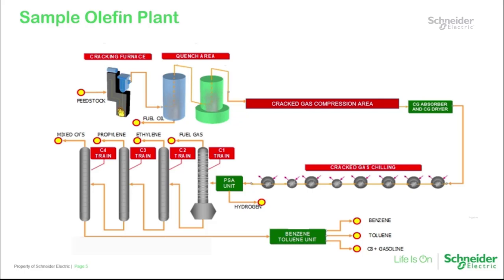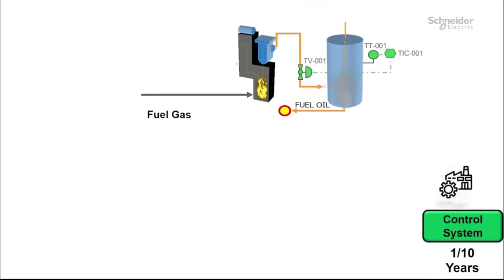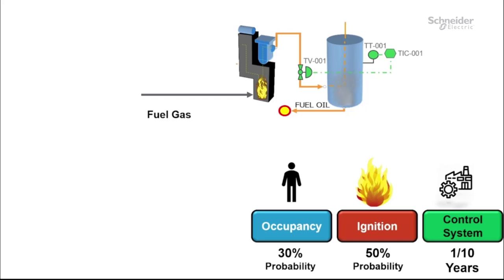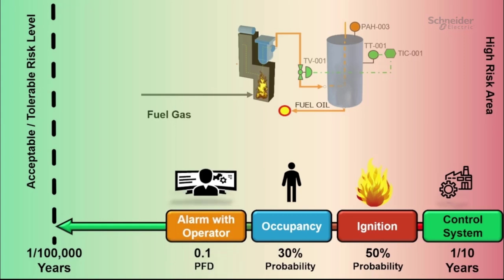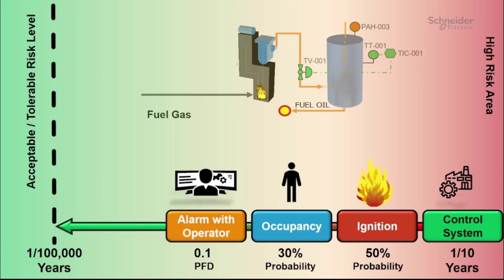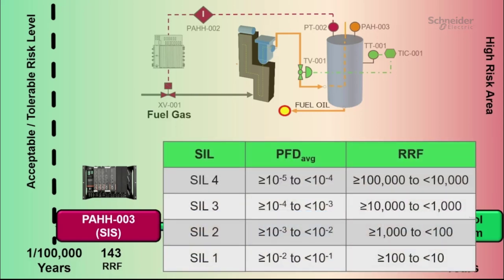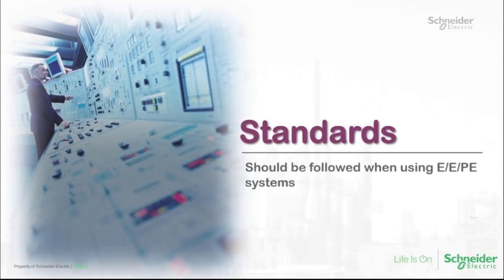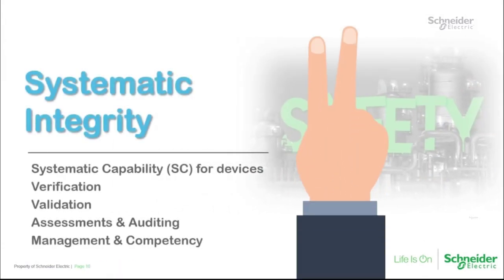Ensuring Safety in the Petrochemical Industry | Schneider Electric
👋 GET TO KNOW US BETTER